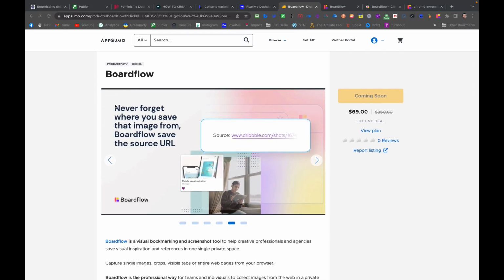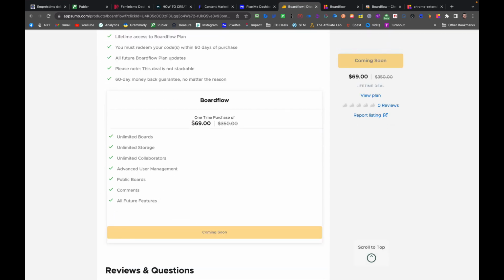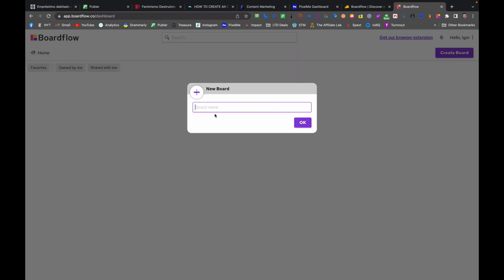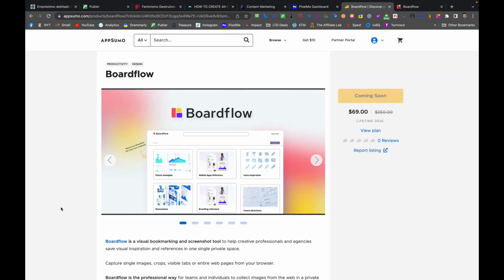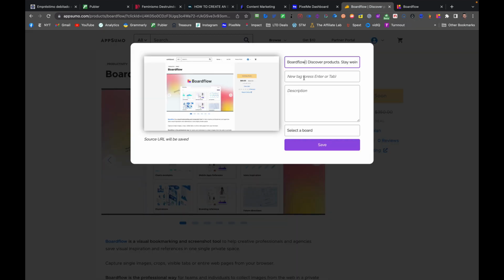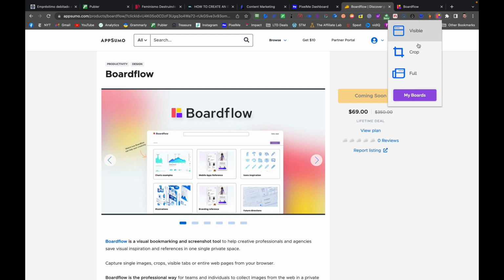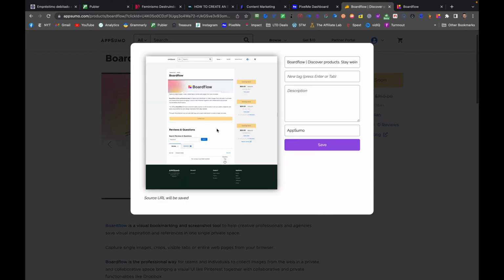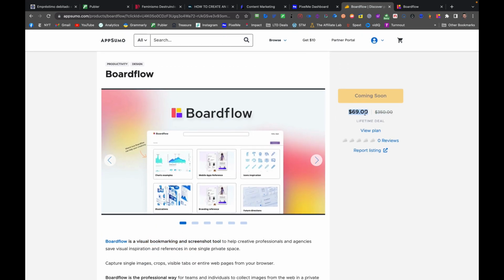Boardflow Review and Tutorial: AppSumo Lifetime Deal | CloudApp Alternative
FREE EBOOKS